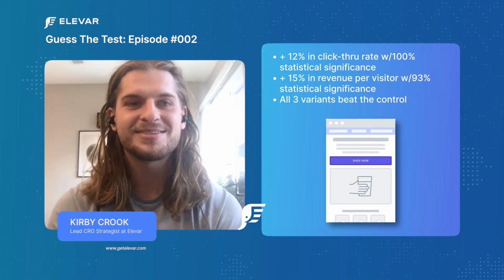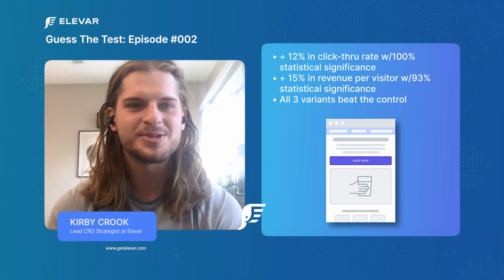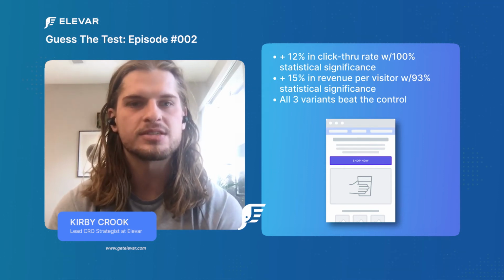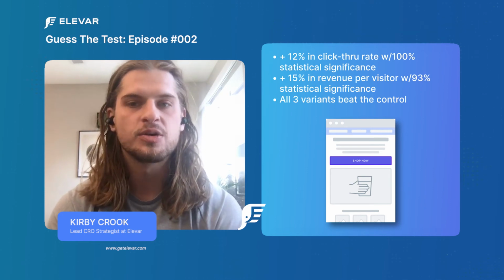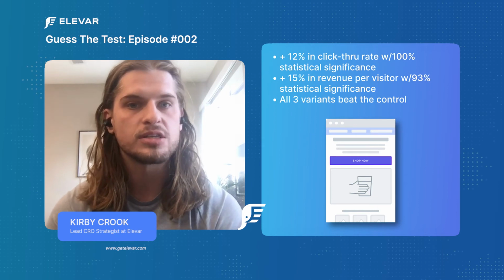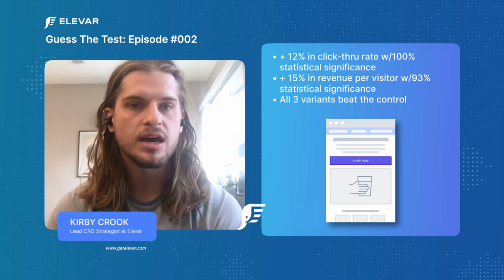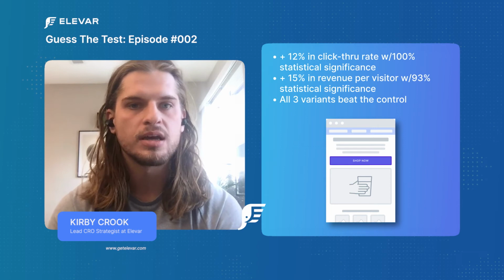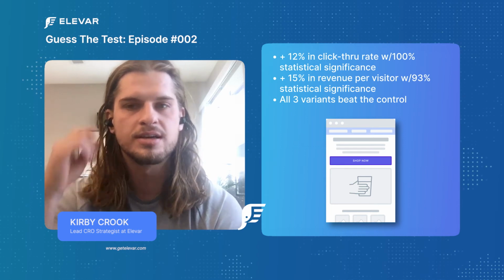Guess The Test: What Type of Homepage Hero Content Wins on Mobile?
In this video you'll learn:

- data that led to experiment on homepage hero content
- the variants tested
- the winner